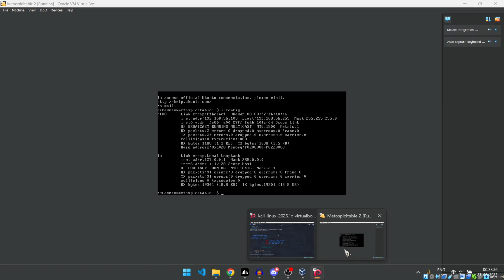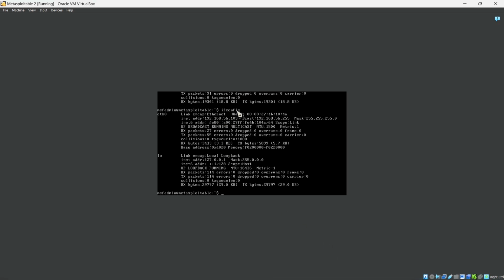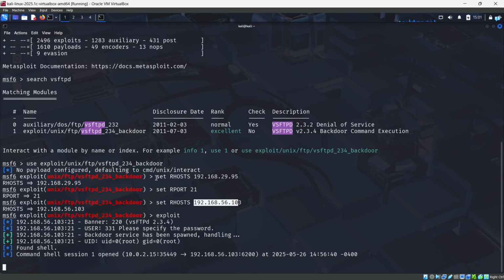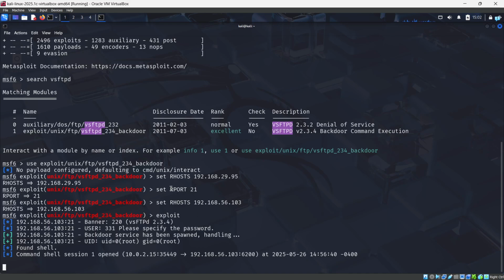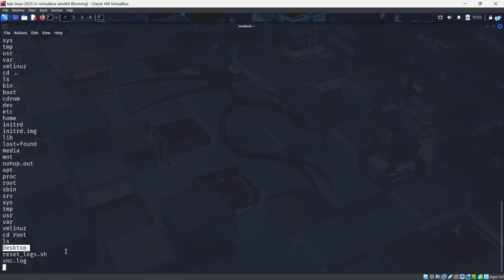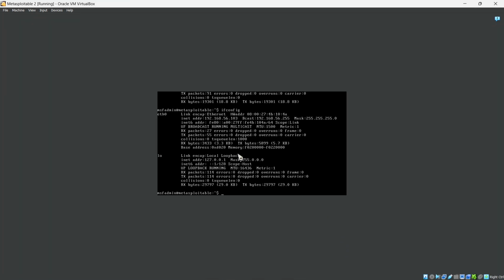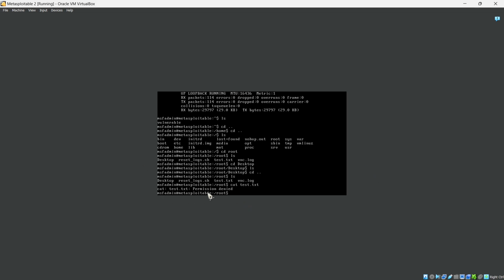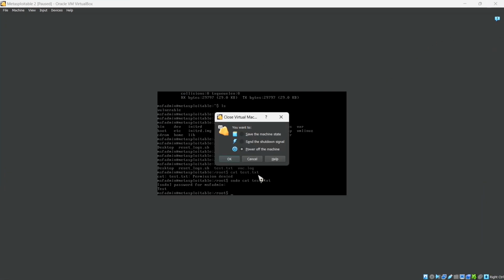Exploiting a known Vulnerability.